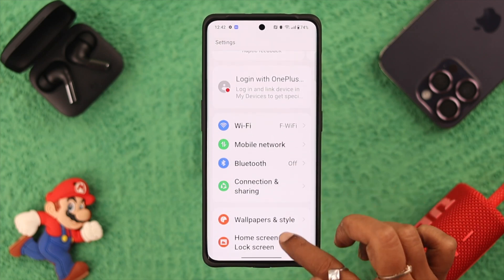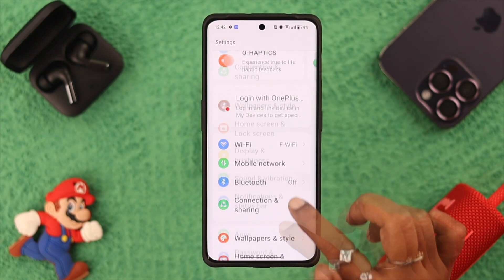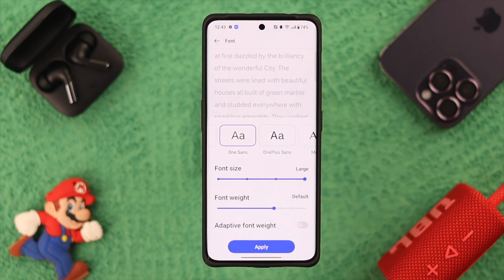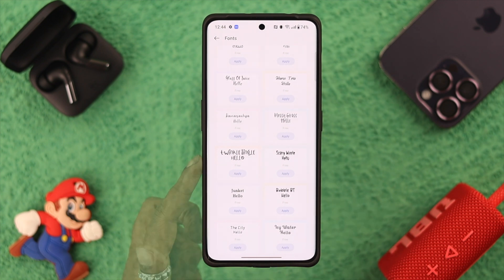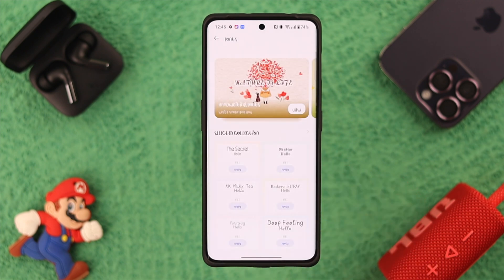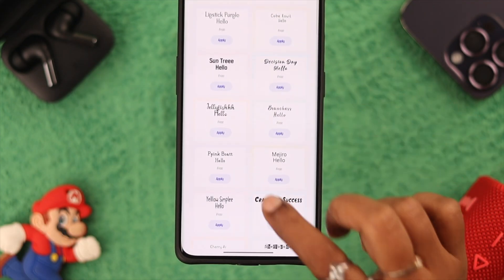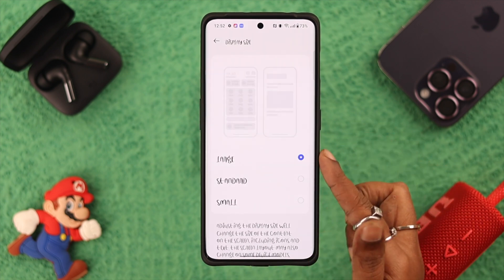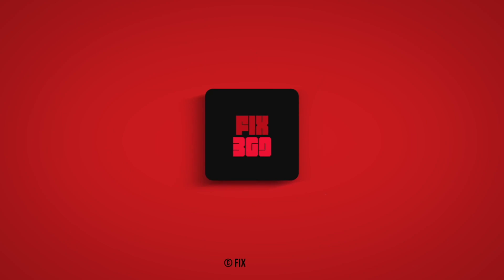How To Customize Font Style in OnePlus 11! [Change Display Size]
Bored with the same old generic text font on your OnePlus Phone, so want to use Custom Text font to give it a different look? Looking for a way to change the Display size for better visibility on your OnePlus 11?

In this video, we will show you the step-by-step process to change font style from default to custom and set it up on the OnePlus 11R 5G, 10 Pro 5G, 10T, 9 Pro, Nord CE 3, or any OnePlus Phone and also how to change the display size too.

0:00 Can you change the Font Style and Display Size on OnePlus?
0:15 Change Font Style on OnePlus
0:45 Set New Font Style on OnePlus
1:29 Change Display Size OnePlus